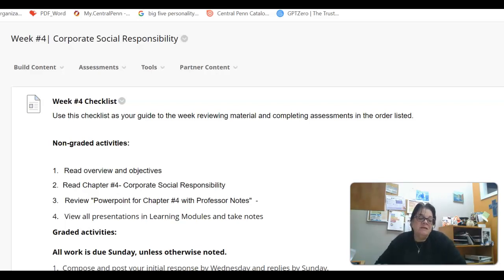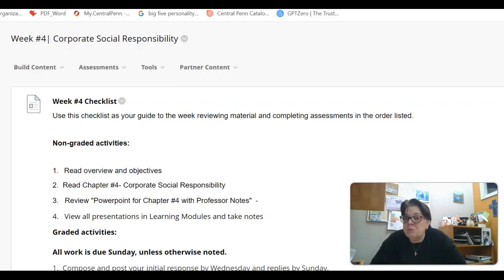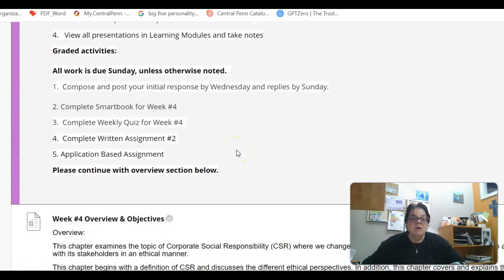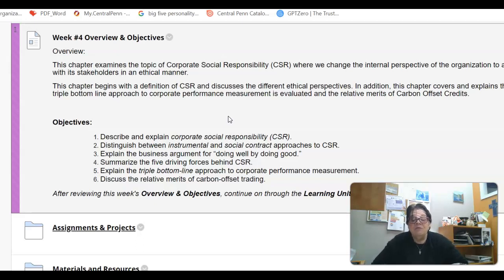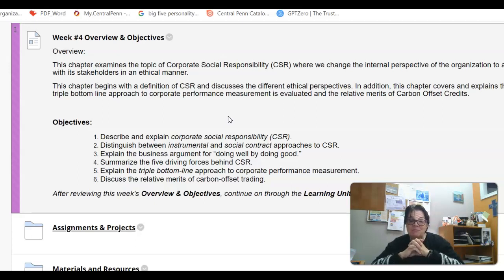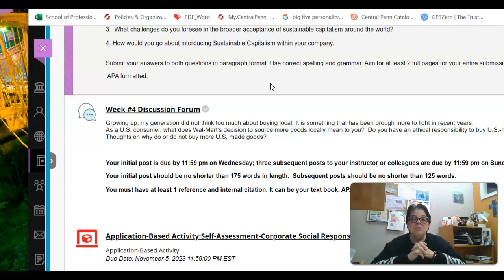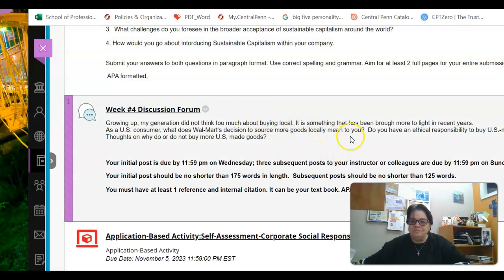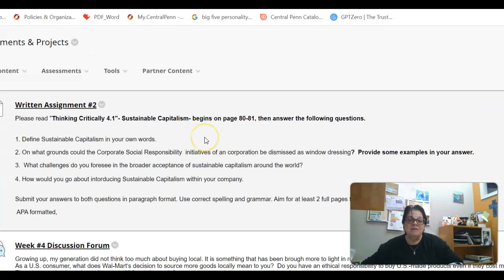Welcome to Week 4 of Business Ethics